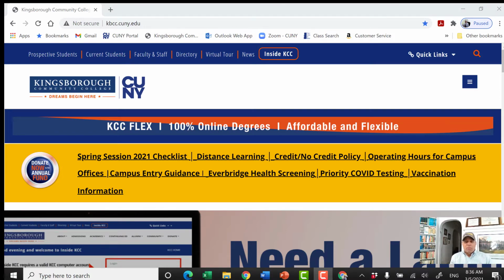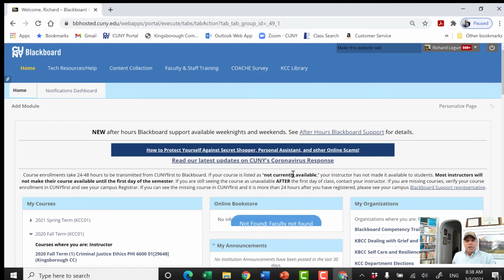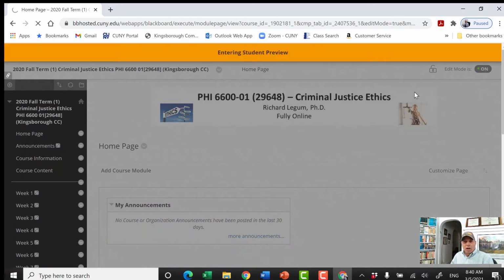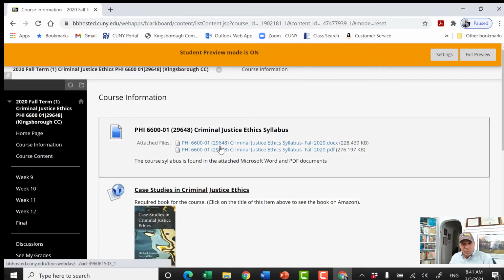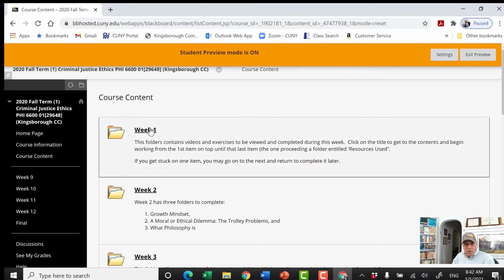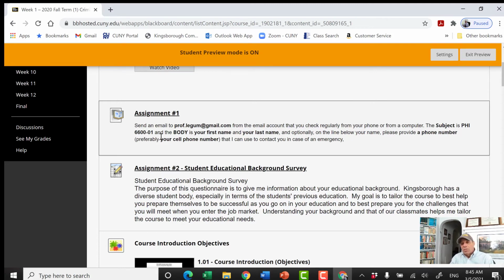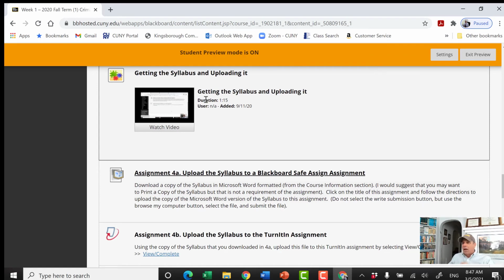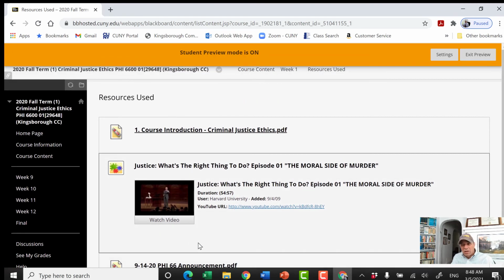Welcome to my class